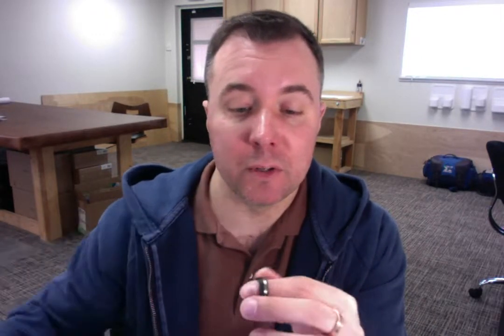Cindy B. Thank You and Quality Control for Spexton Black Zirconium Ring